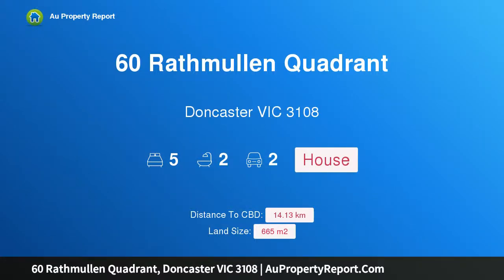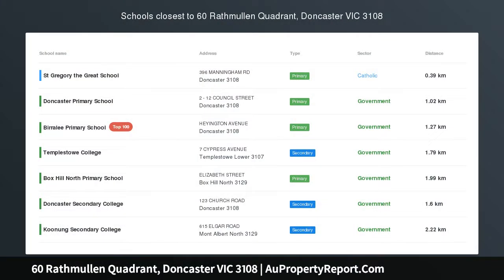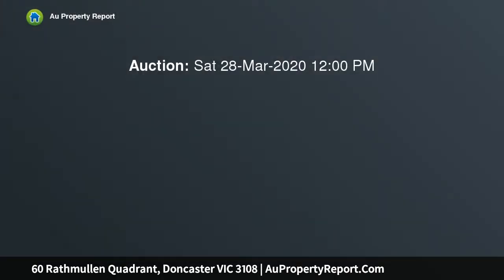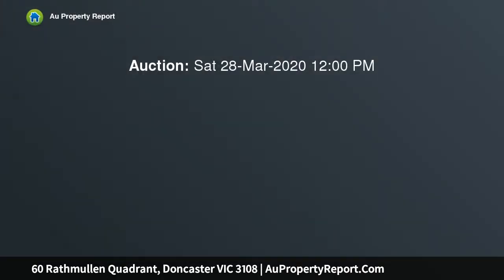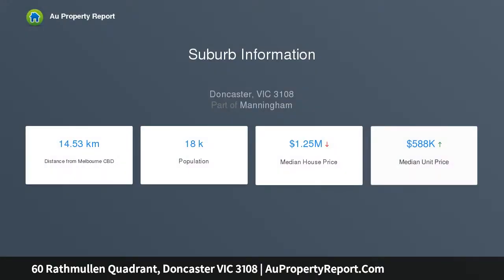60 Rathmullen Quadrant, Doncaster VIC 3108 | AuPropertyReport.Com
60 Rathmullen Quadrant, Doncaster VIC 3108
Property Type: house
Bedrooms: 5
Bathrooms: 5
Car Space: 2
A first-class family upgrade or five-star DDO8 development site.